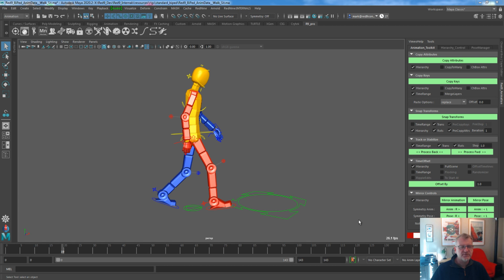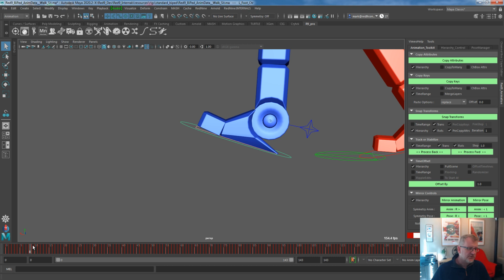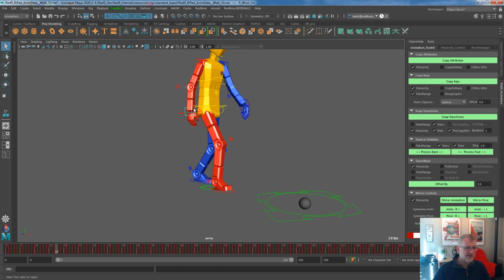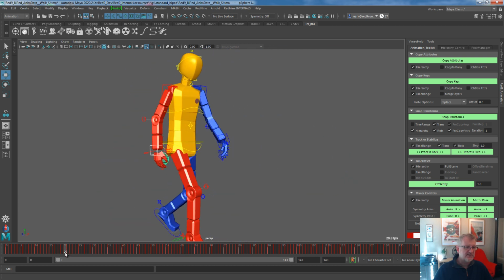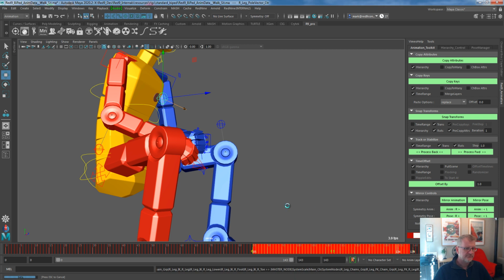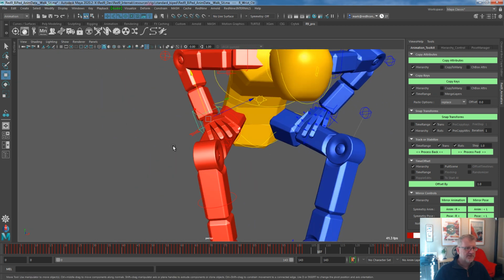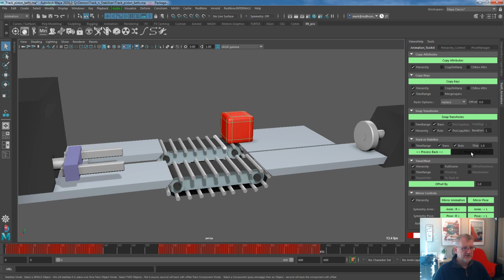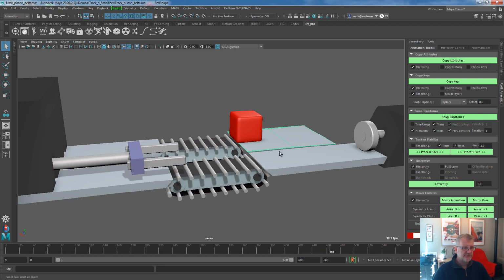Red9 StudioPack : Track & Stabilize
This is probably the most used tool in the entire StudioPack. Track and Stabilizer is used to final anim shots, track objects, maintain contact points and just help you animators out. No need to manage complex constraint switching, just track objects live to create your animation data. If we had a a penny for each time this was used in production we'd be living on a desert island!

Enjoy and don't forget to ping if you'd like to try out our Red9 ProPack pipeline for Maya, aimed at full scale studio production out of the box!